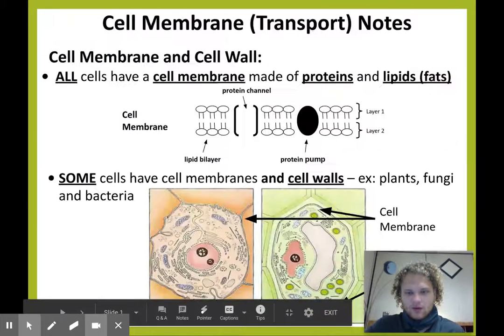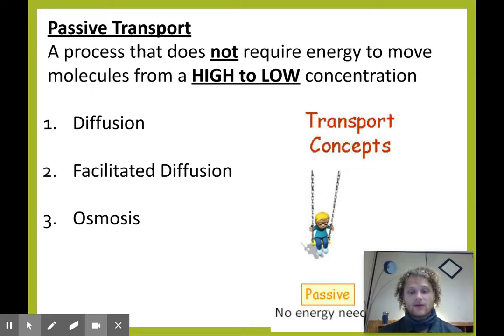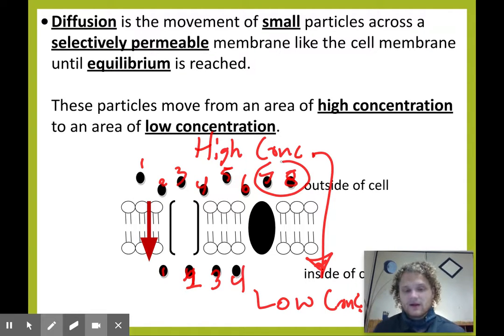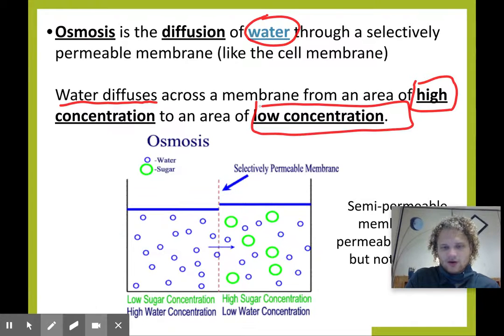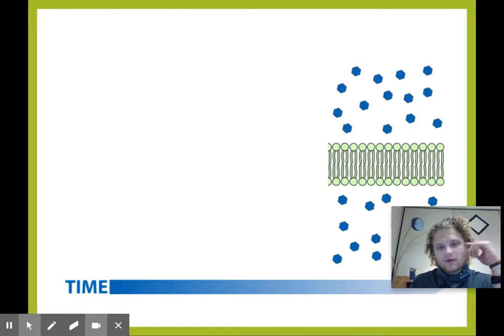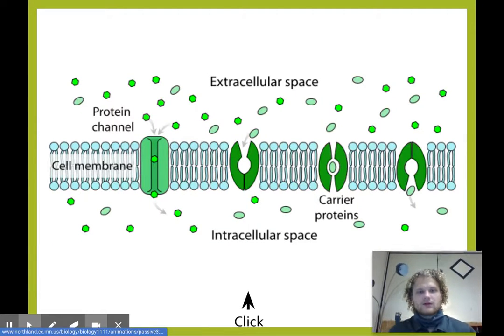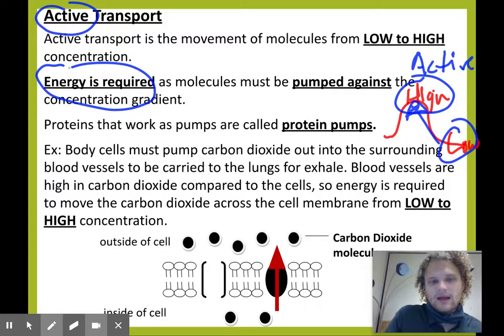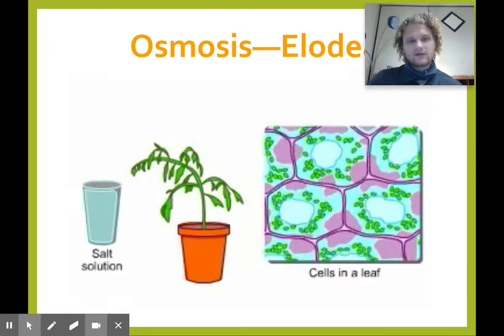Cell Transport Notes